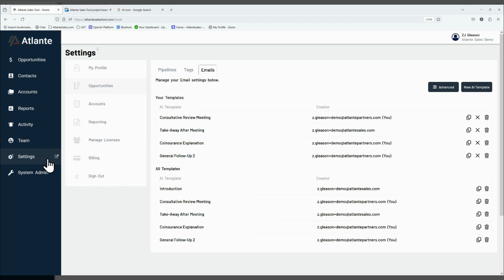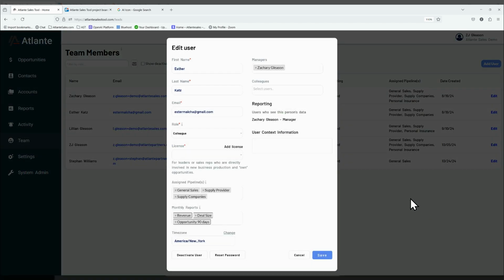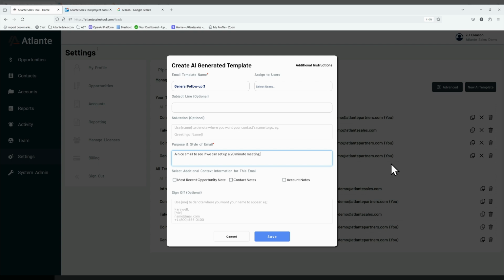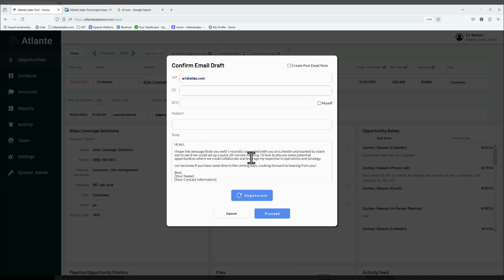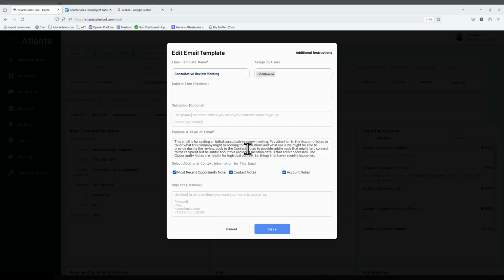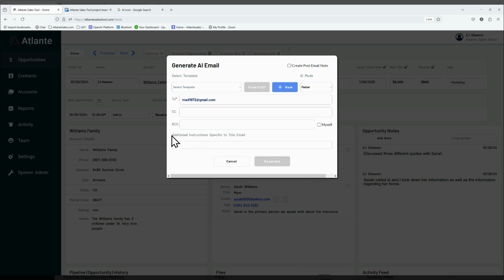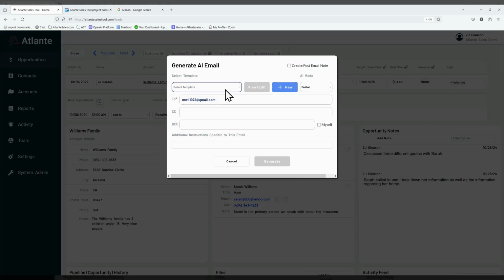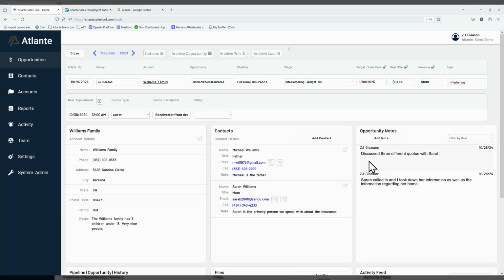Atlante Sales Tool AI Email Feature Video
Today we're demonstrating a powerful new feature with the Atlante Sales Tool. The AI Email Generator makes tailored emails that pull context from the sales opportunity itself to write great emails that are customized to fit your tone and style saving huge amount of time.